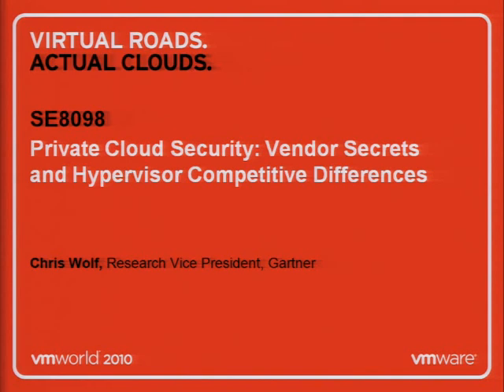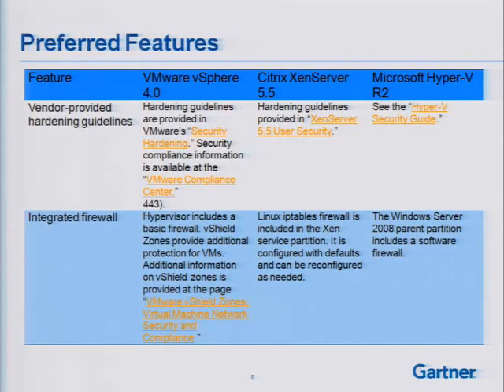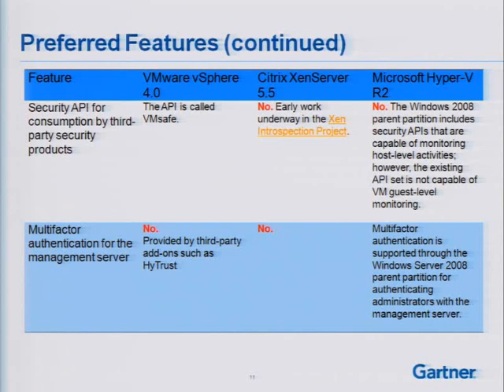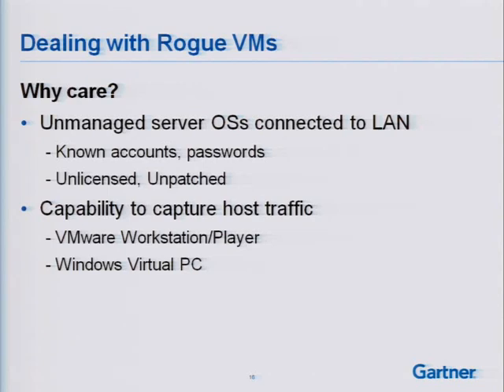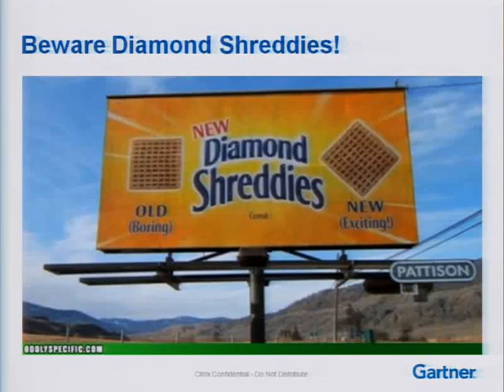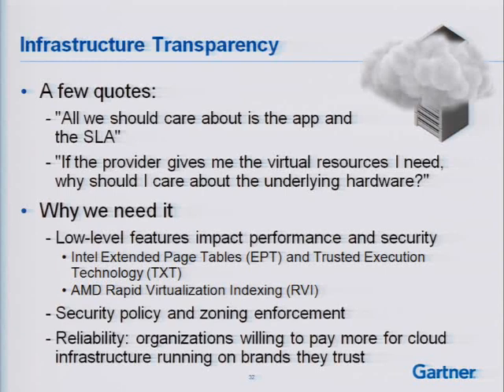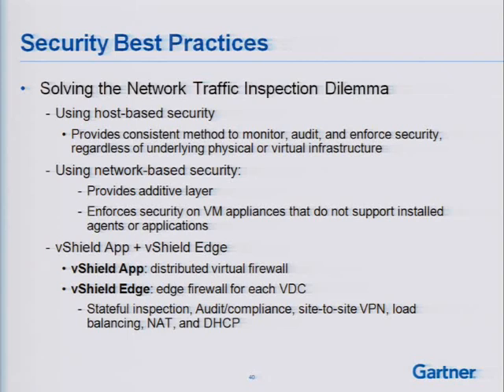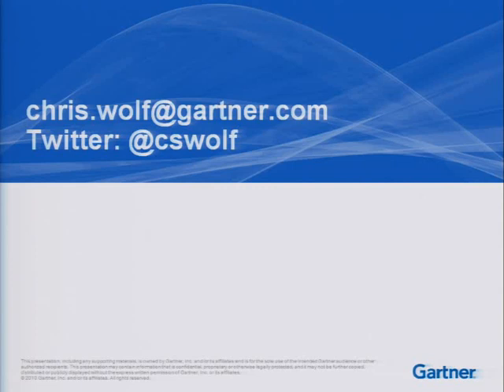VMware world SE8098-Private Cloud Security - Vendor Secrets and Hypervisor Competitive Differences